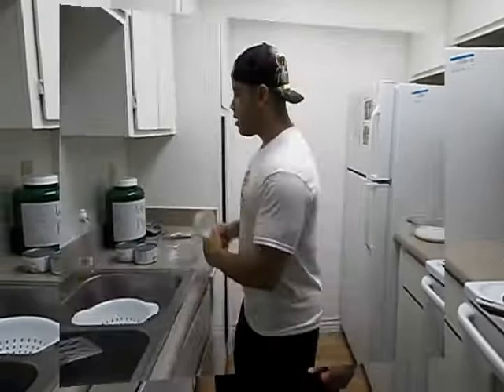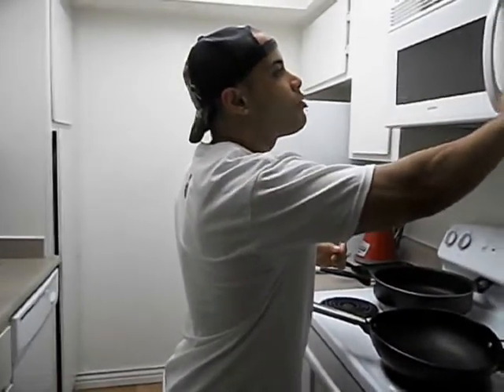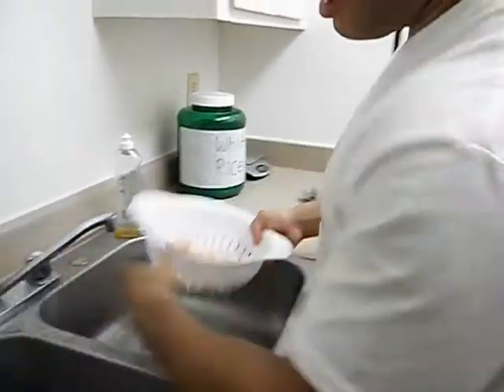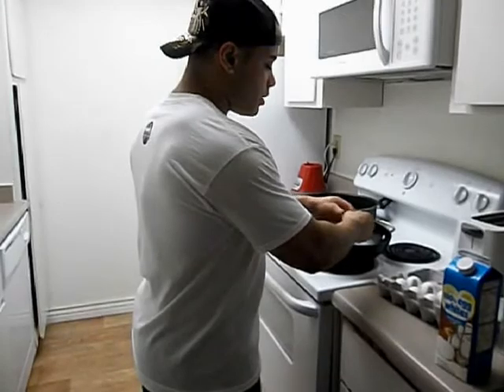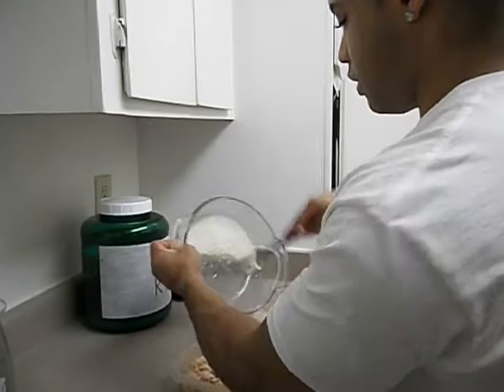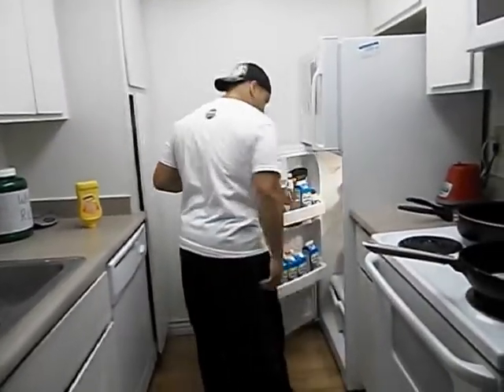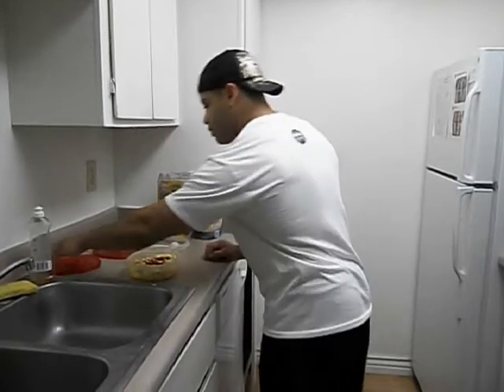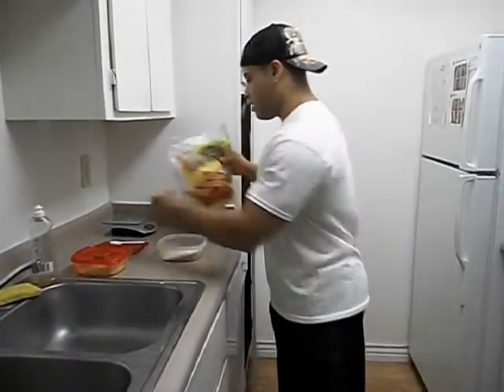072814 Food Prep For Next Day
"The Brick" takes you through a typical food prep for the next day.